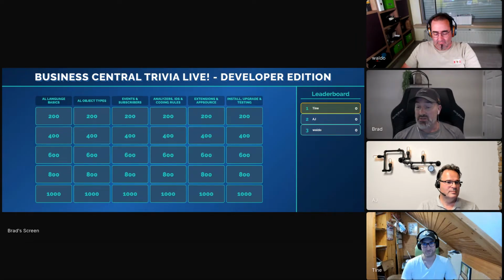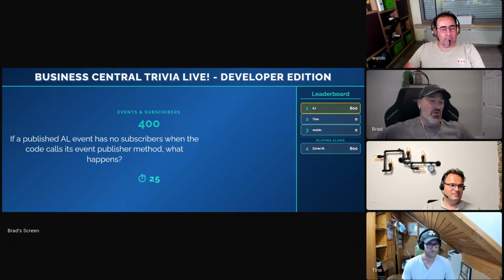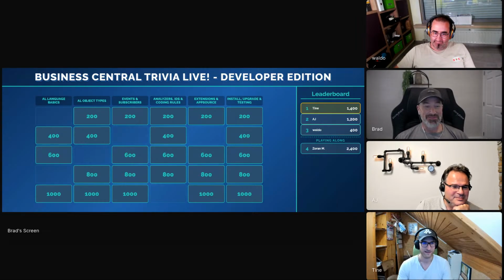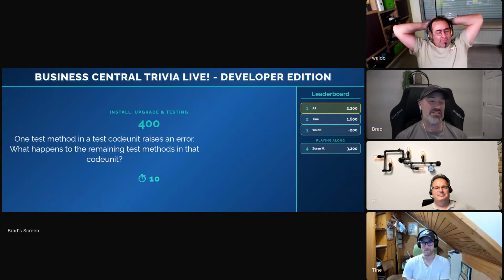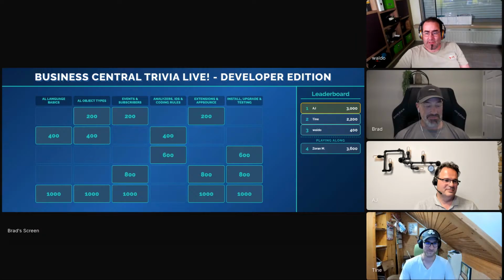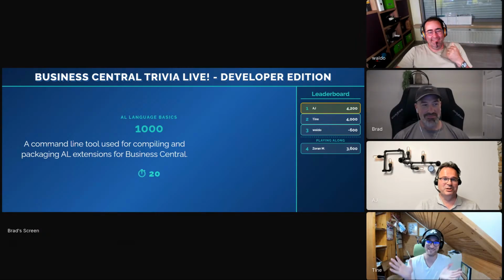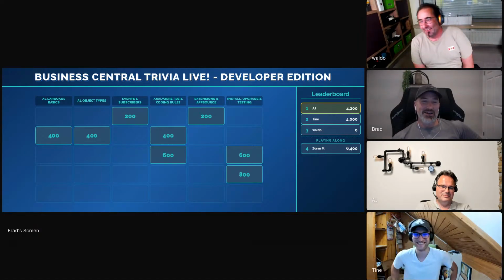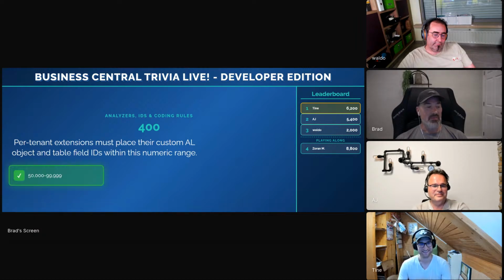✅ Business Central Trivia Showdown LIVE! The AL Development Edition ✅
How well do you really know AL?

On August 3, Eric "Waldo" Wauters, AJ Kaufmann, and Tine Starich will go head-to-head in a live Business Central Trivia Showdown focused on AL development.

Expect questions on AL Language, Code Analyzers,  Extension Model Basis, Properties & Attributes, and a few surprises.

Join us live, play along, and see how your score compares.

 ⏰ 11:00 AM ET
 📺 LinkedIn & YouTube Live